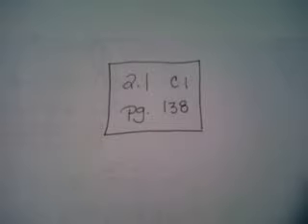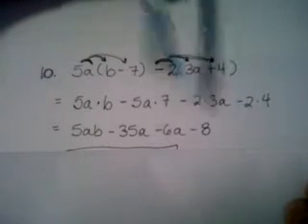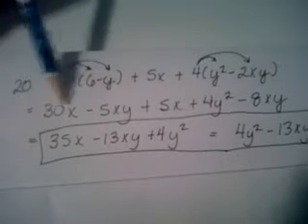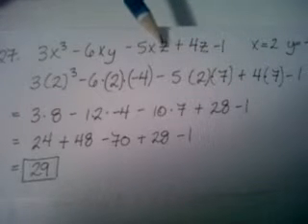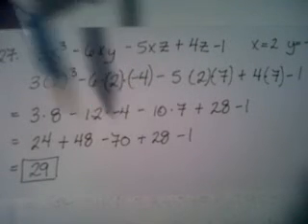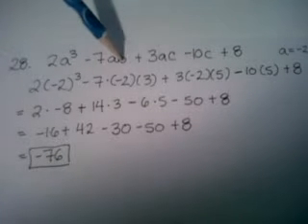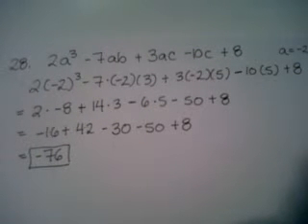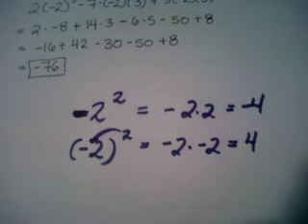2.1 pg. 138.mov